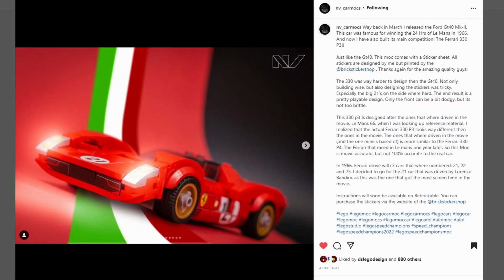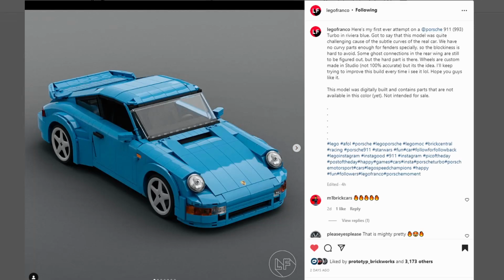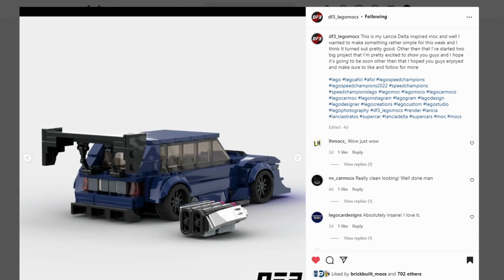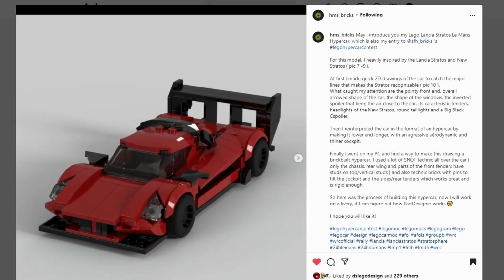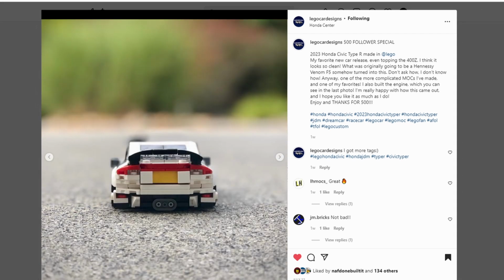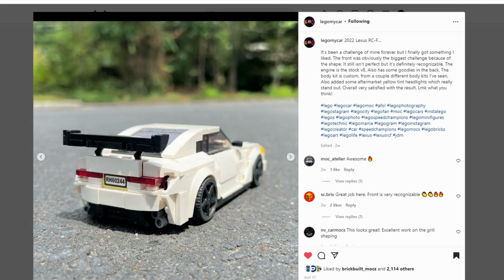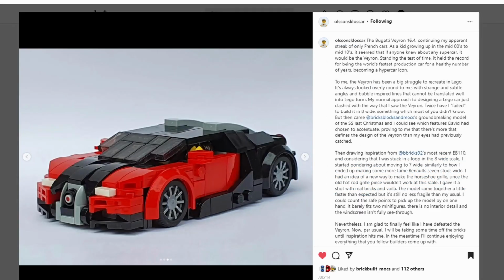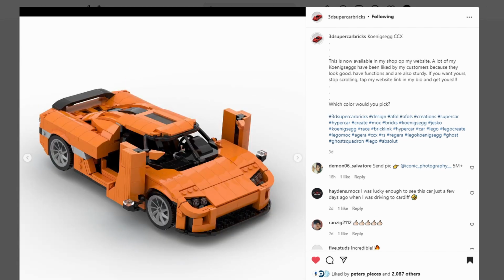Featuring your LEGO car models!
I'm no longer in charge of the LEGO Car Building Discord, but you should still check it out!

Hi there, I'm Cole. I build things with LEGO, mostly cars. I like cars, as you probably figured. I also like photography, video (somewhat obviously), and some basketball.

I use a Sony ZV-1 for video, a Nikon D3400 for pictures, Davinci Resolve for video editing, and Epidemic Sound for music, but I recommend you use your phone or whatever camera you have on hand to start making videos.